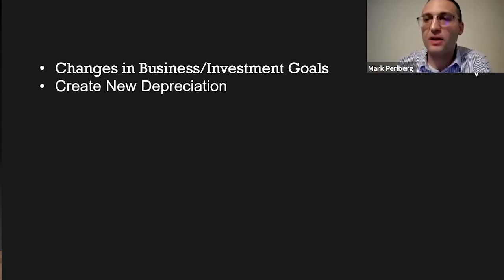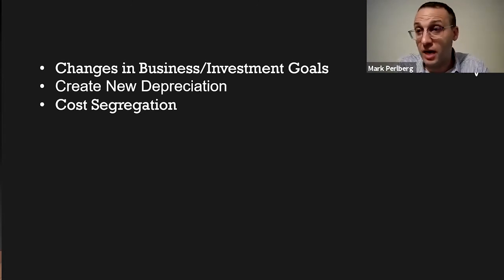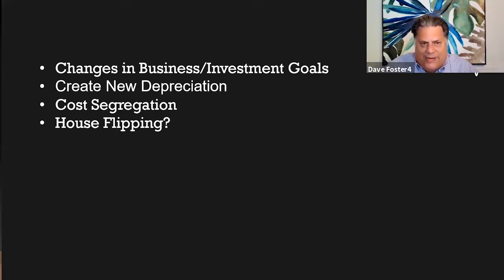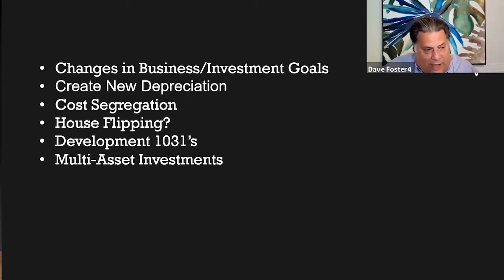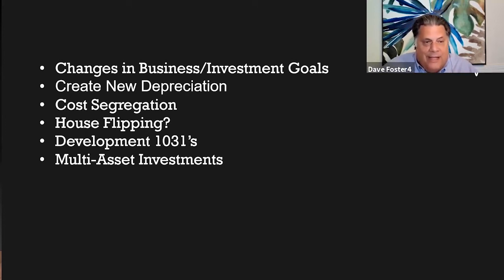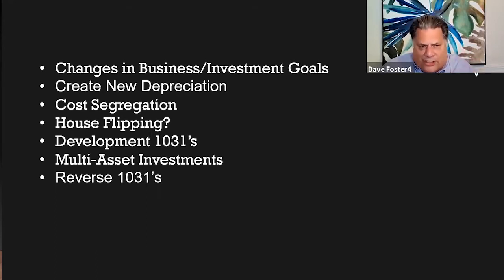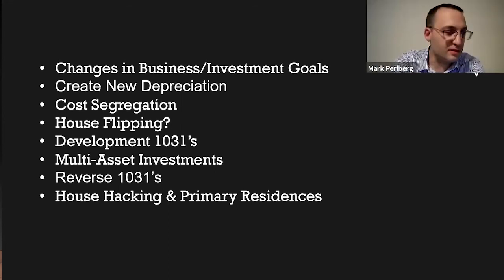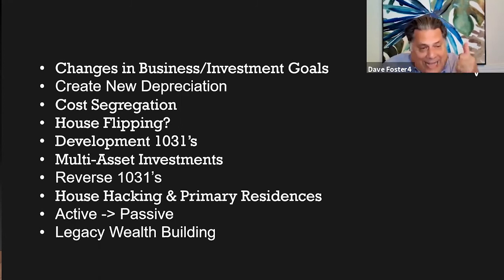1031 Strategy Stacking with Dave Foster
Come checkout our live and interactive webinar where we discussed how to align different 1031 Exchange strategies with your business/investment goals and tax strategies. Together with Dave Foster, Founder and CEO of The 1031 Investor, we shared the many different creative ways we have used the 1031 exchange to help our clients build their businesses and minimize taxes.